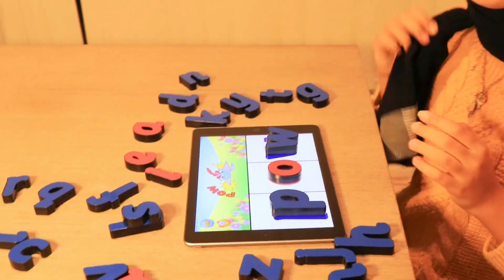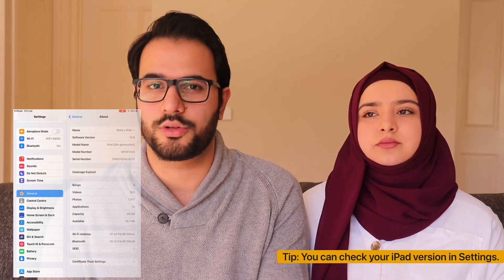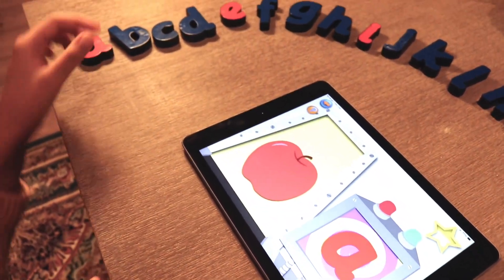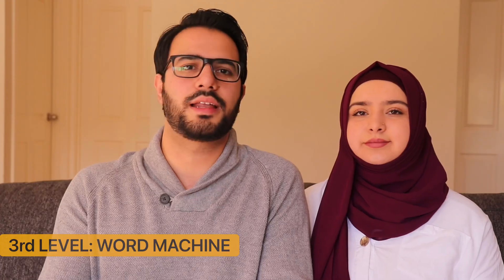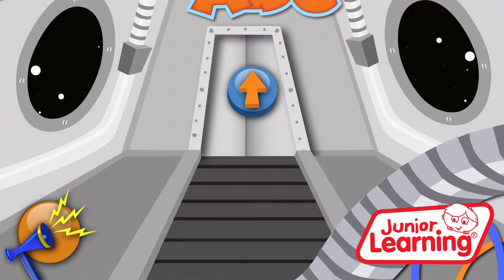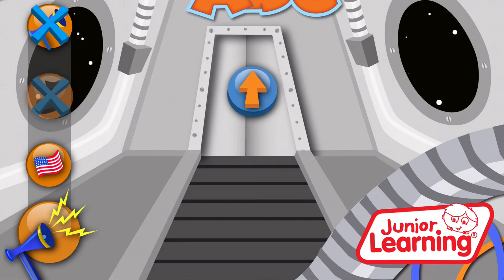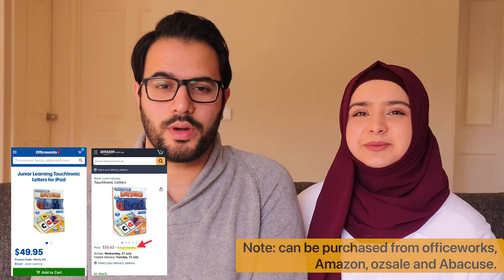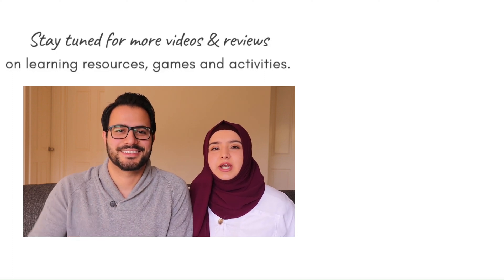IPAD GAME FOR KIDS|TOUCHTRONIC LETTERS JL300|JUNIOR LEARNING|EDUCATIONAL GAMES REVIEW|ABC KIDS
In this video, we will be reviewing an Educational game called the TOUCHTRONIC LETTERS JL300 by Junior Learning. This games assist In teaching letter recognition, phonemic awareness and word building. This game requires IPAD V2 or above. This is a cool IPAD game for kids.

Product : Junior Learning Touchtronic Letters JL300

We are a husband and wife who loves education and our community. We aim to empower and help anyone who share the same vision. In our channel, we share content on reviews, tips and inspiration for students, parents and educators. We concentrate on building confidence in all subjects but mainly on literacy and numeracy and as well as the overall well-being of our community. We choose our channel as a platform to promote open and healthy discussion on various topics.